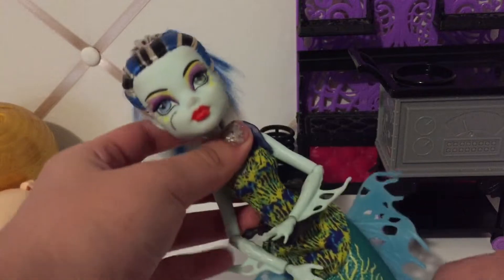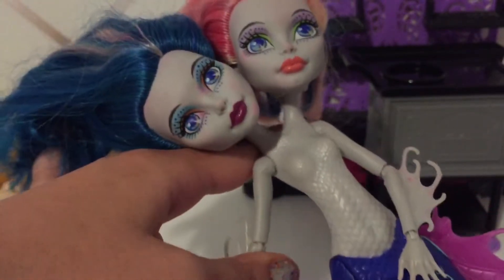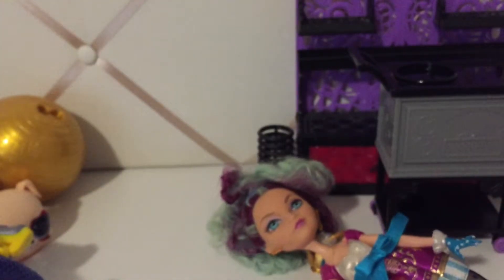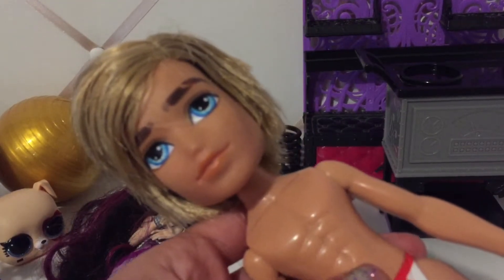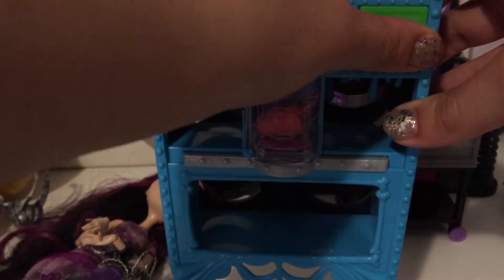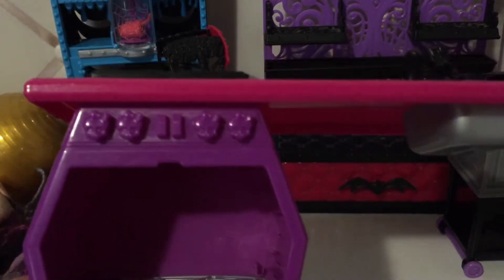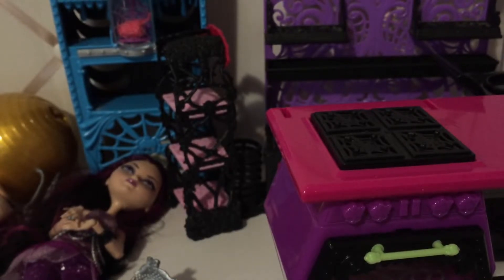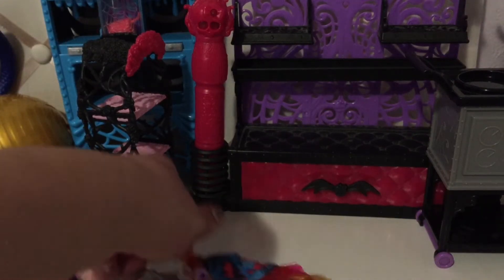MONSTER HIGH FLEA MARKET HAUL!!! | Ever After High | Jessica Wabbit 💕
hey guys !!! thank you so so so much for watching my videos, we finally hit 1K views on a video, which is super exciting. i have only been making videos for about a month. it’s so overwhelming, but at the same time a great feeling. i couldn’t have done it without you guys 💕

flea market monster high doll finds !
flea market monster high doll haul !
monster high doll haul !
doll haul !
monster high !